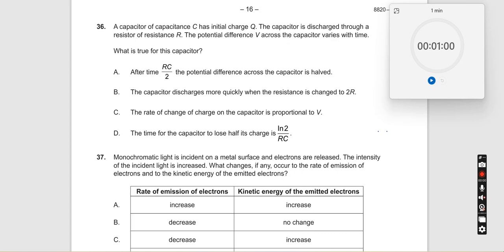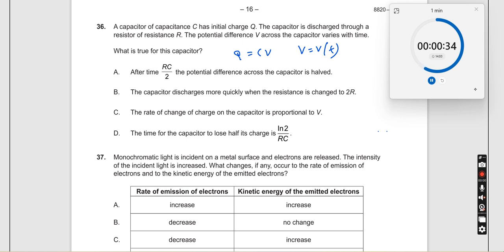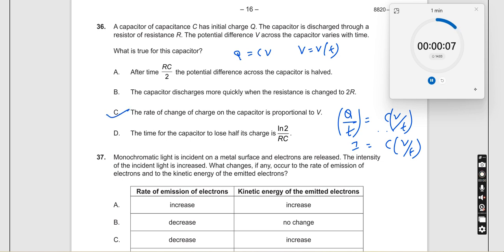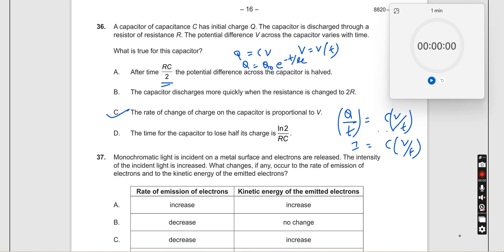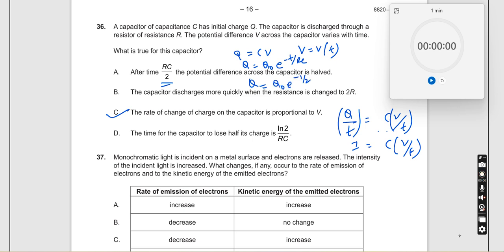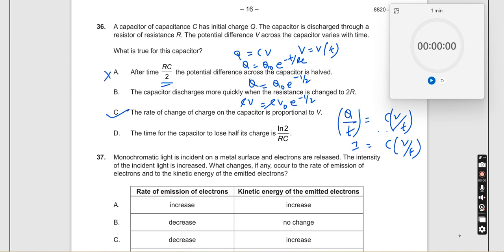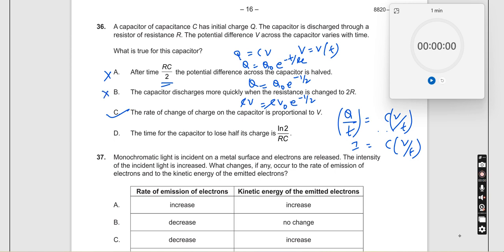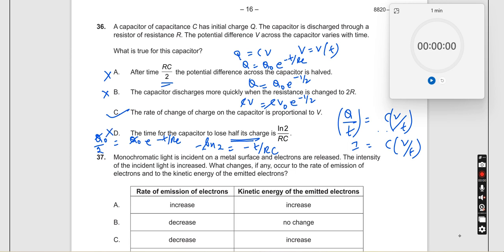36. A capacitor of capacitance C has initial charge Q. The capacitor is discharged through a resist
A capacitor of capacitance C has initial charge Q. The capacitor is discharged through a resistor of resistance R. The potential difference V across the capacitor varies with time.

What is true for this capacitor?

A. After time RC/2, the potential difference across the capacitor is halved.
B. The capacitor discharges more quickly when the resistance is changed to 2R.
C. The rate of change of charge on the capacitor is proportional to V.
D. The time for the capacitor to lose half its charge is ln(2)/RC.
Answer Key: C. The rate of change of charge on the capacitor is proportional to V.

This question, taken from the IBDP Physics HL exam, challenges students’ understanding of capacitor discharge in an RC circuit, specifically examining the relationship between charge, potential difference, and the exponential decay of voltage in a discharging capacitor.

Enrichment of Key Concepts:

Capacitors and resistors in series create a classic RC circuit, where the capacitor discharges over time when connected to a resistor. This question tests students on the concept of exponential decay in such circuits and the relationship between the rate of charge loss and the potential difference across the capacitor.

Concept Explanation:

Exponential Decay in RC Circuits: When a charged capacitor discharges through a resistor, the charge and voltage on the capacitor decrease exponentially. This behavior is governed by the formula V = V0 * exp(-t/RC), where V0 is the initial voltage.
Rate of Change of Charge and Voltage: The current in the circuit at any instant is given by I = -dQ/dt, where Q is the charge. Since Q and V are proportional in a capacitor (Q = CV), the rate of change of charge, -dQ/dt, is proportional to the voltage V. This relationship is the basis for option C being correct.
Understanding the Time Constant (RC): The time constant RC determines the rate at which the capacitor discharges. After a time equal to RC, the voltage and charge drop to about 37% of their initial values. This time constant is fundamental in predicting how quickly a capacitor will discharge.
Application and Importance: Knowing how capacitors discharge in an RC circuit is essential for applications in electronics, where capacitors are used for timing and filtering. The exponential decay process is a fundamental concept in understanding transient behavior in circuits.

Relevance in Real-World Applications: Capacitors are found in many electronic devices. Understanding how they discharge helps in designing circuits that require controlled timing, like in clocks, filters, and various pulse applications.

IBDP Learner Profiles, Skills, and Aims:

Learner Profiles: This question promotes the "Thinker" and "Inquirer" profiles, encouraging students to analyze mathematical relationships in physics and apply theoretical principles.
Skills Enhanced: Analytical skills in interpreting exponential functions in physics, understanding RC circuits, and applying knowledge of capacitor discharge.
Aims: This question aligns with IBDP aims to develop scientific knowledge, promote critical thinking, and enhance students' understanding of electrical principles and their real-life applications.

Inquiry Questions for Teachers:

How does the time constant RC affect the discharge rate of a capacitor?
Why does the voltage across a capacitor decrease exponentially during discharge?
What are some practical applications of RC circuits in electronic devices?
How would increasing the resistance affect the time for the capacitor to discharge? Links

1. IB Physics Hub

2. My Linkedin Profile

3. My Facebook Profile

4. My Instagram Profile